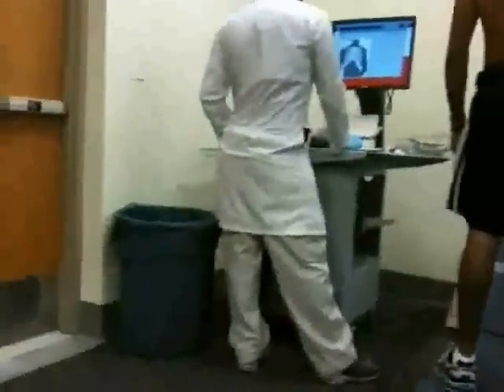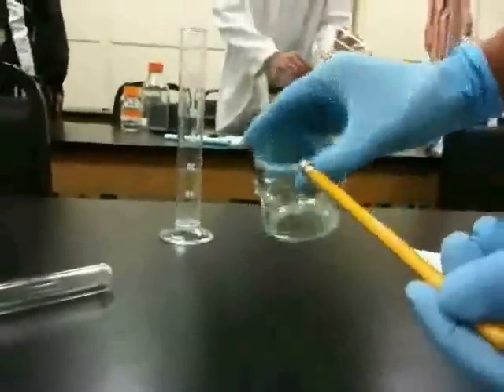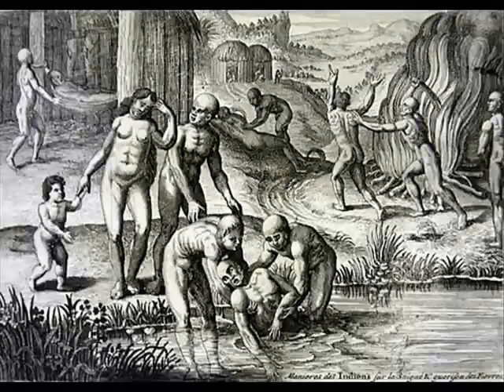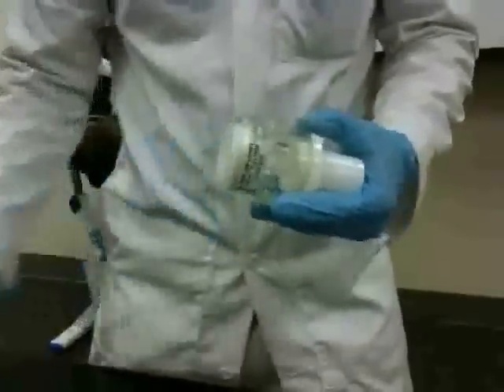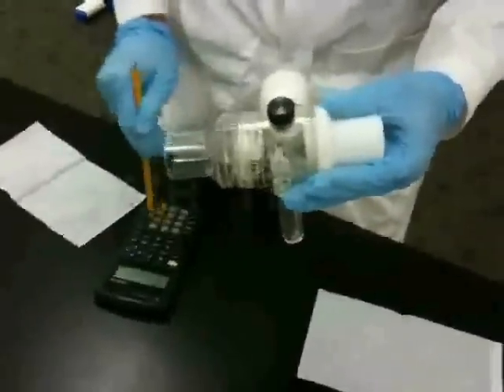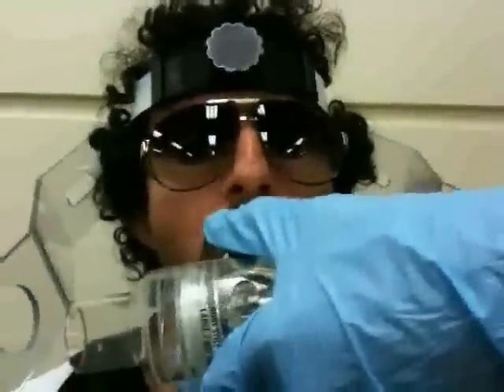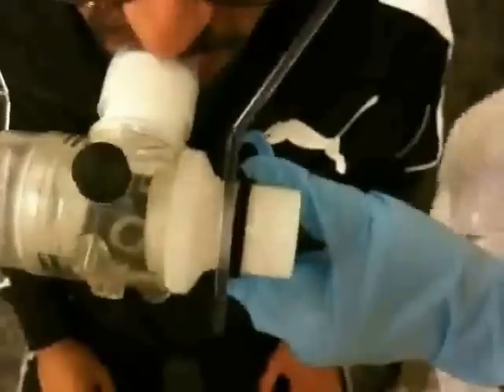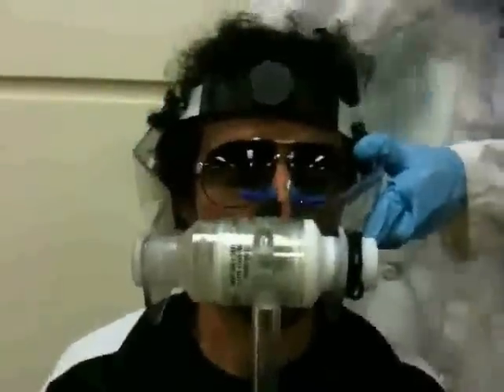Wonders of Metabolic Carts Part I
Done in the manner of BBC's 'Look Around You'.

See also Part II